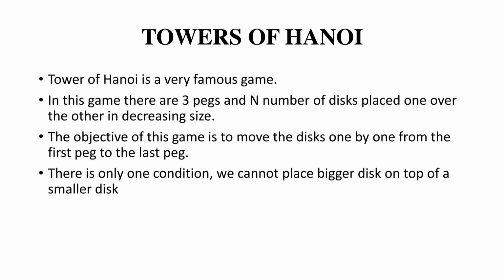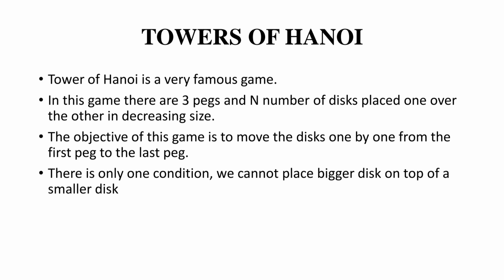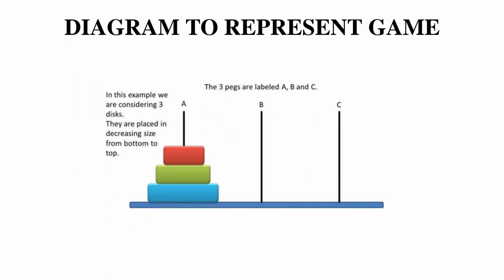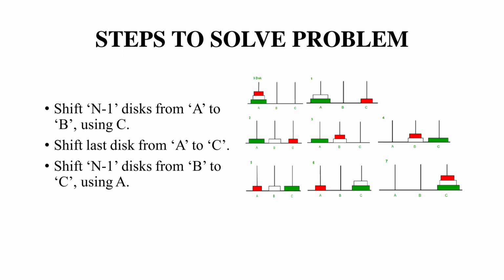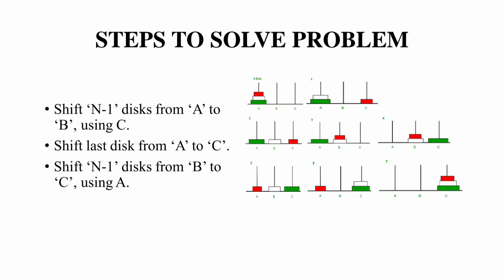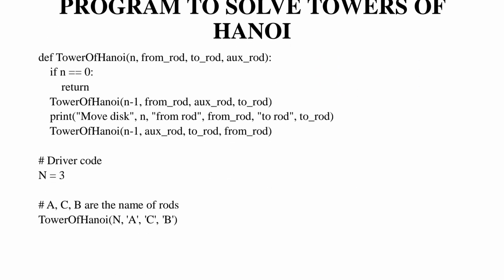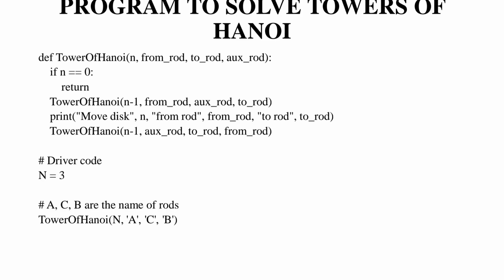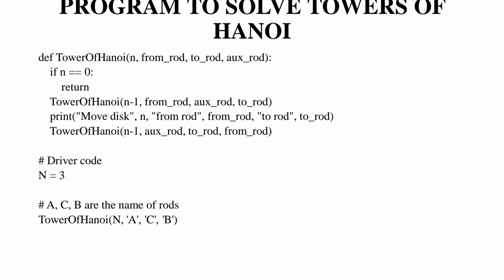Towers of Hanoi by V. Krithika, AP/CSE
Towers of Hanoi is game involved with stands and disks. We need to move all disks from source to destination with the condition that at a time only one disk is moved and no larger disk placed over smaller one.